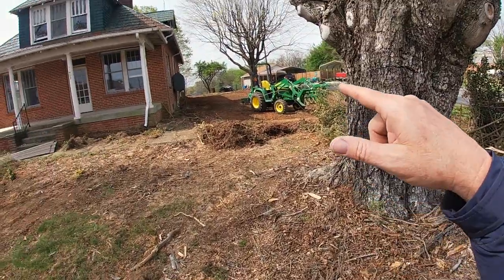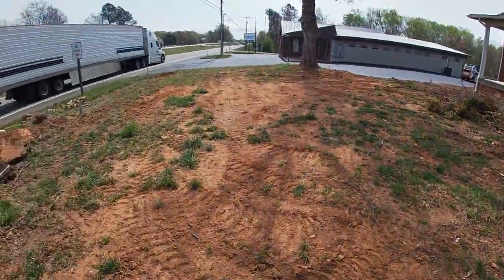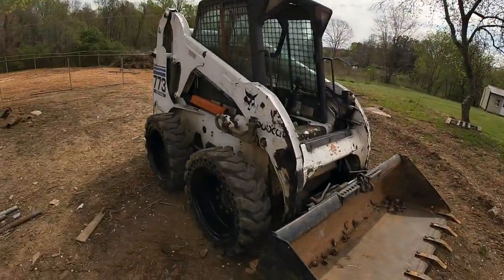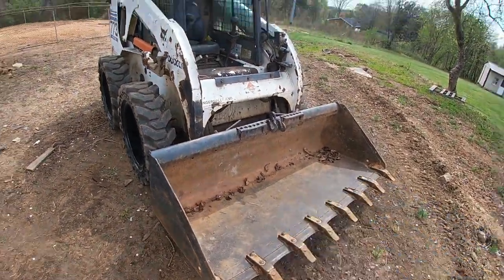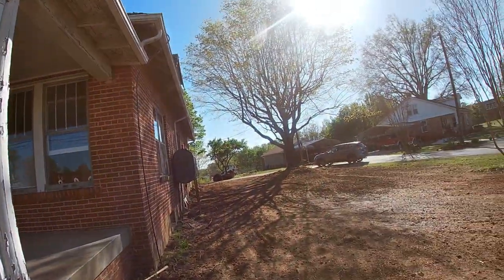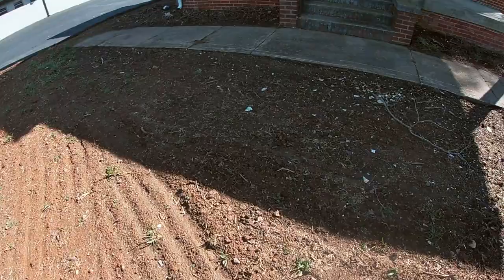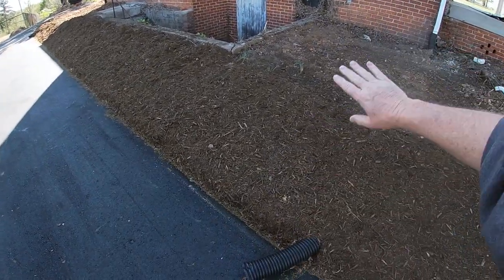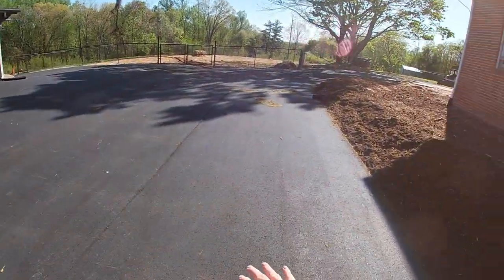JOHN DEERE GRAPPLE CLEARING DEBRIS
After working the Excavator we now go back and clear everything using the JOHN DEERE TRACTOR and Frontier Grappler as well as a BobCAT . Wow what a work horse.